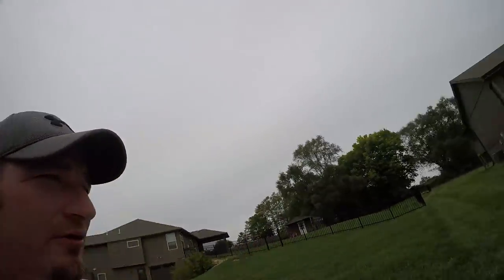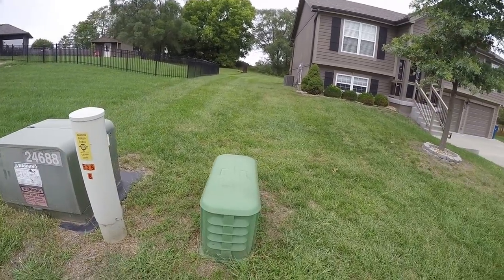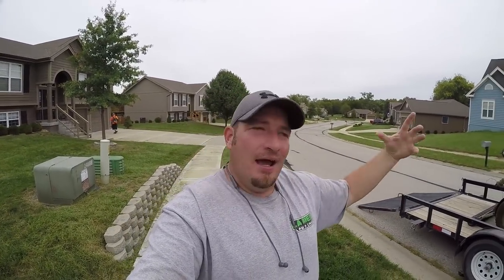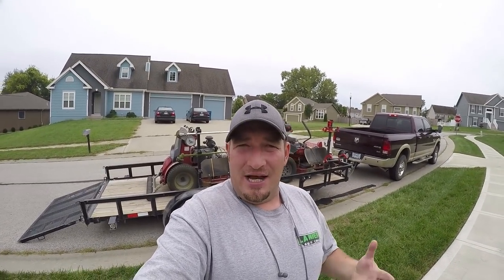New Property, Its Called GREED (Grass-Weed)